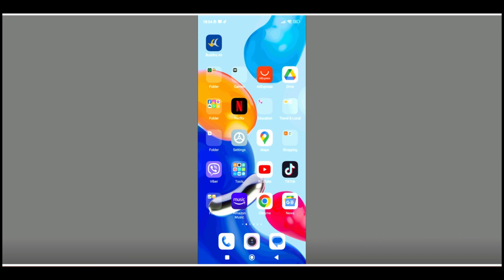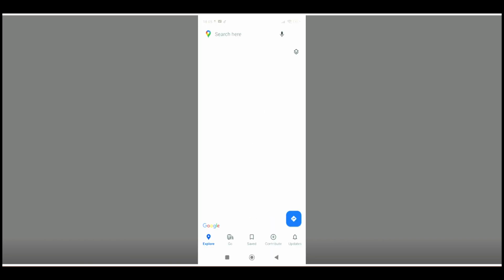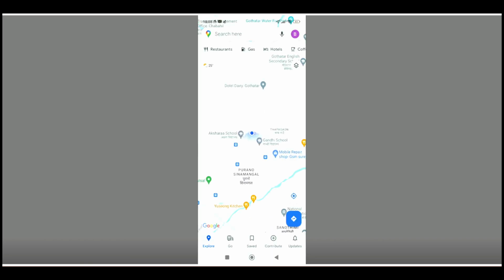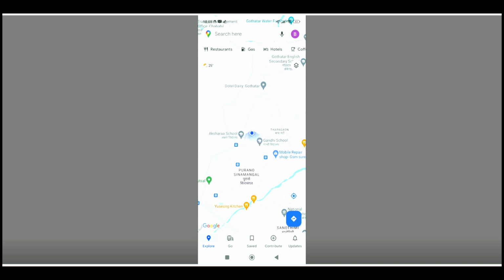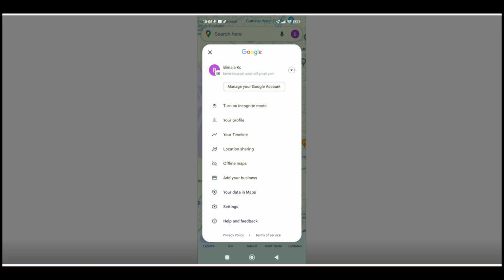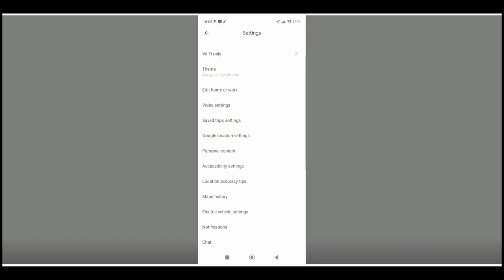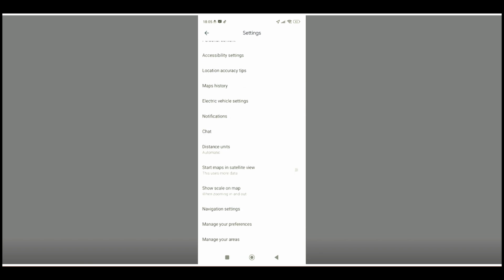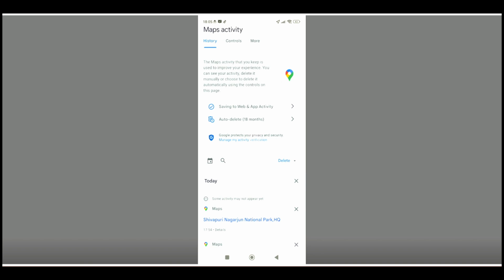How to Sync Google Maps History (2024) | Connect Google Maps History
Explore how to access and manage your Google Maps history. Learn how to sync the places you've visited, review past routes, and manage your location data for a personalized experience.